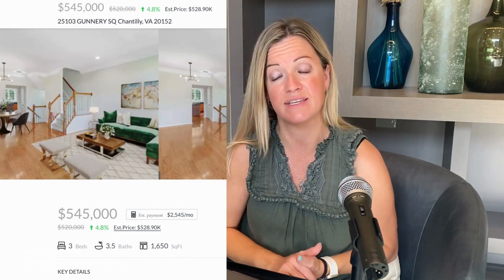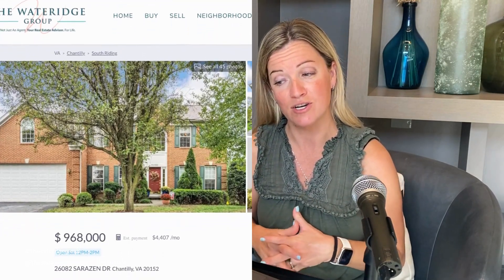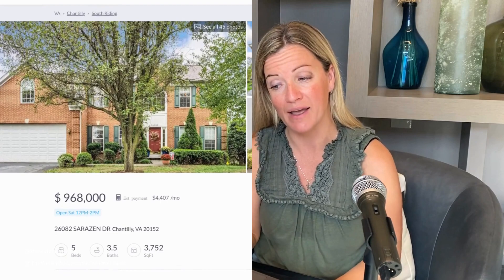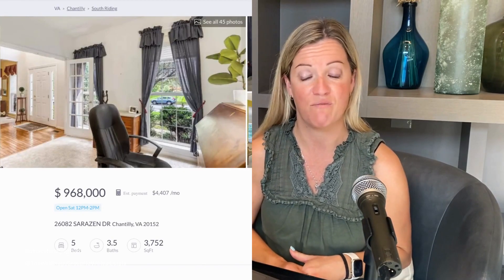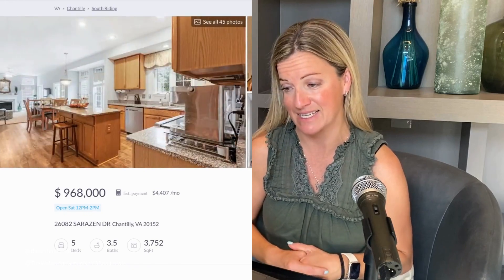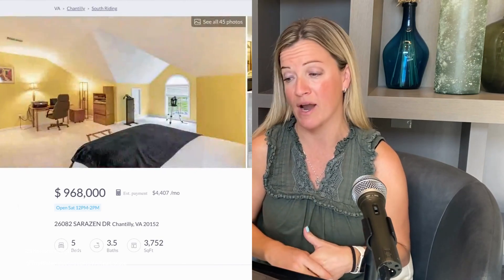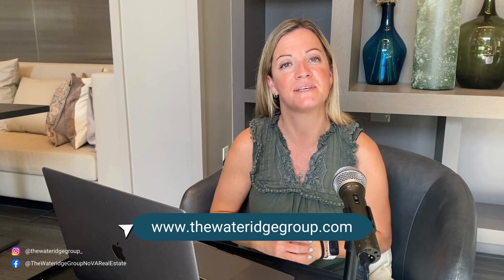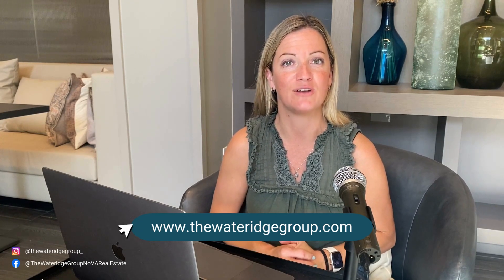South Riding Real Estate in Real Time - October 27th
It's another week of market activity in South Riding, VA. and we can't wait to share the newest market highlights!